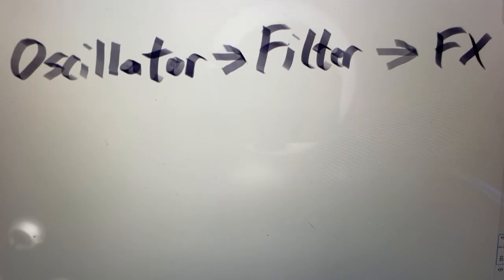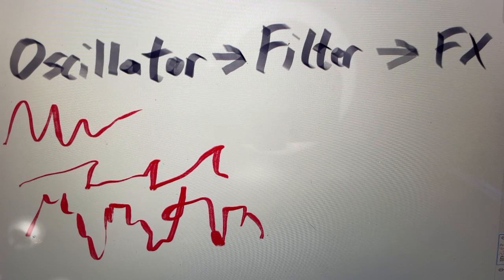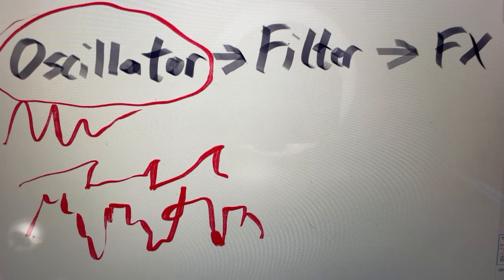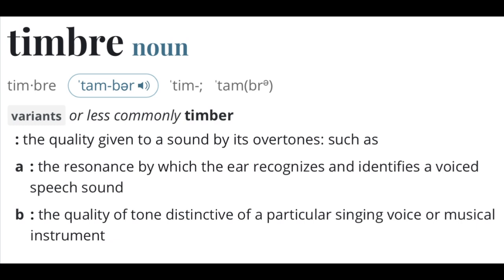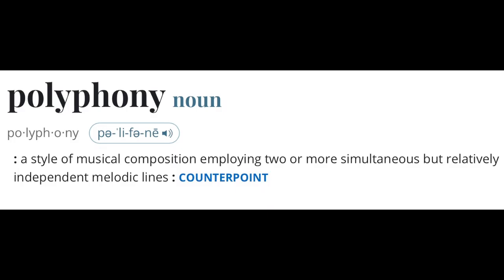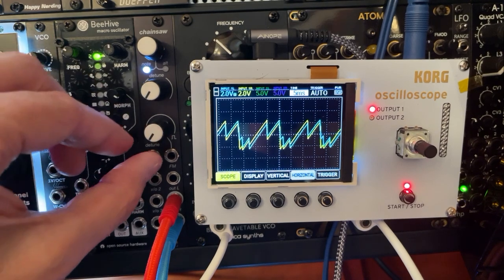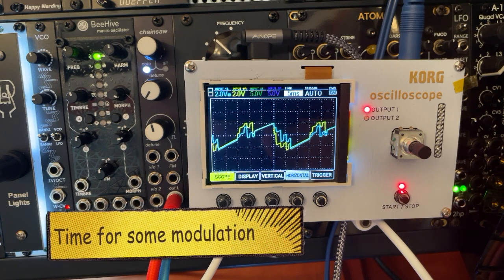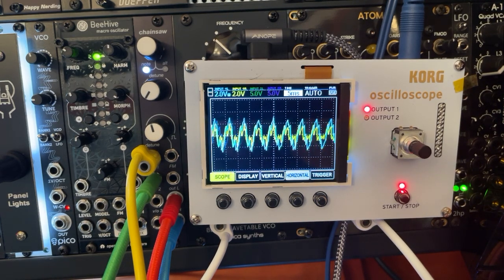Maximum timbre by controlling Chainsaw oscillator using NerdSEQ chords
Many have used the Chainsaw oscillator module, with its ability for polyphony and 21-wave supersaw/supersquare capabilities. But to get the most timbre out of the oscillator you need three separate interrelated pitches as input. How on earth do you do that?? With the NerdSEQ of course! I'll show you how in this tutorial.